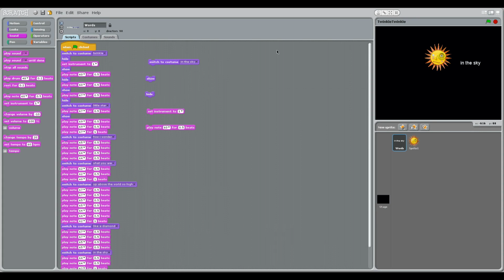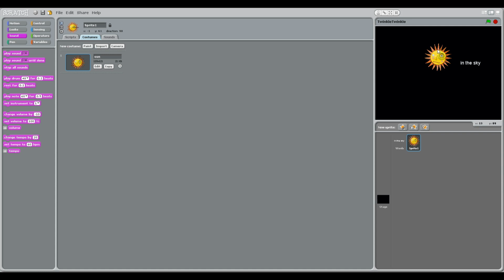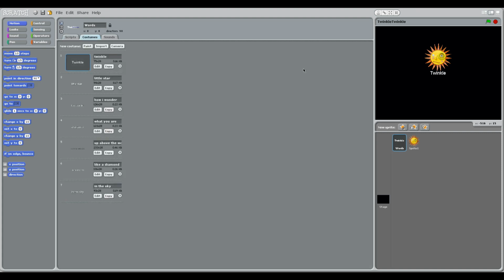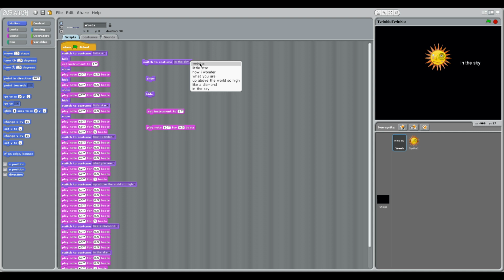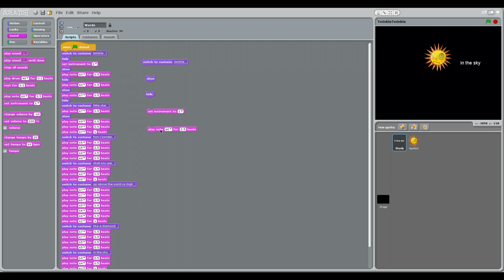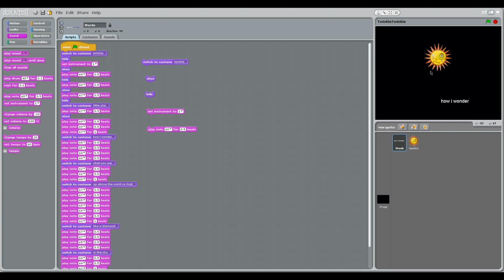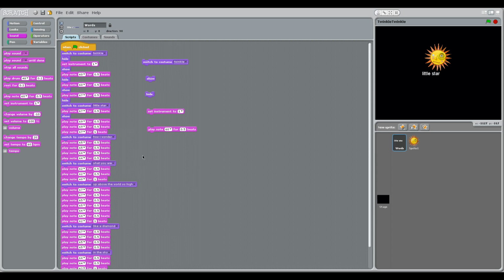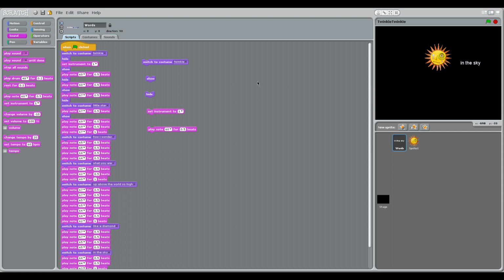Twinkle little Star